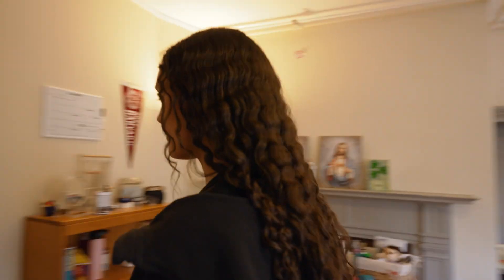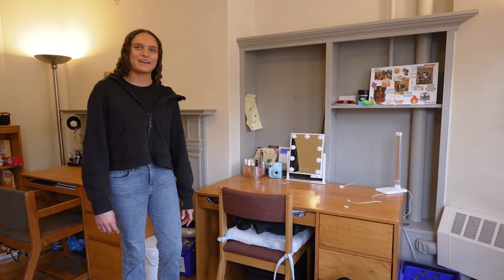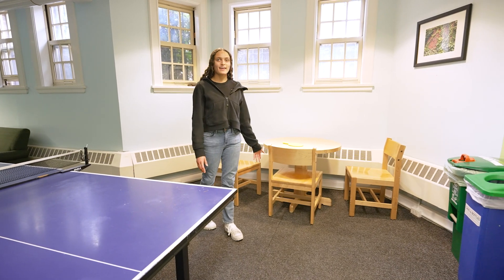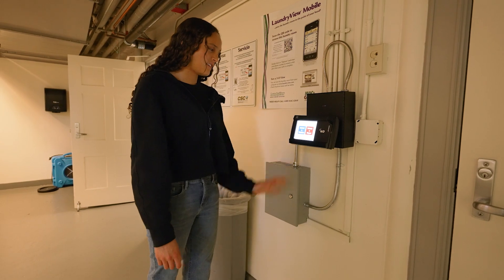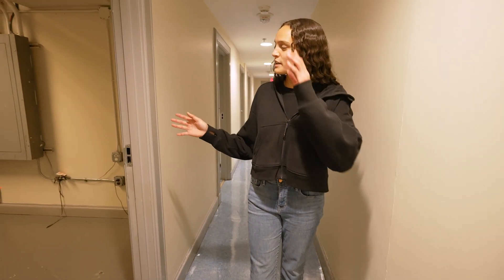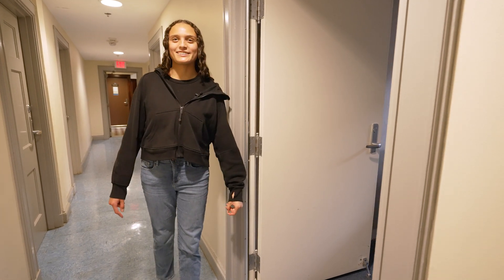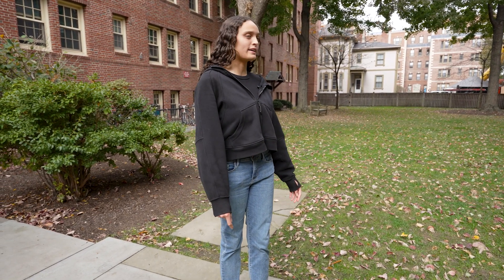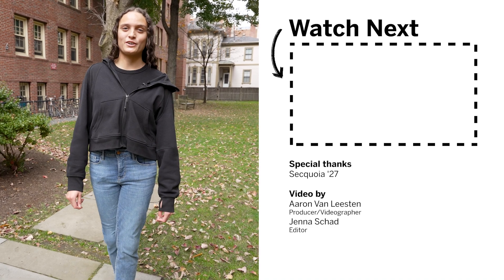Harvard Dorm Tour 🏠 // First-Year Harvard Student (2024)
First-year Harvard student Secquoia shows us her dorm in Greenough Hall - a first-year residence hall nearby Harvard Square! Greenough Hall is located just one block away from Harvard Yard and right across the street from the Barker Center - Harvard's home for the humanities.

Every first-year residence hall at Harvard College offers slightly different rooms, amenities, and living arrangements.